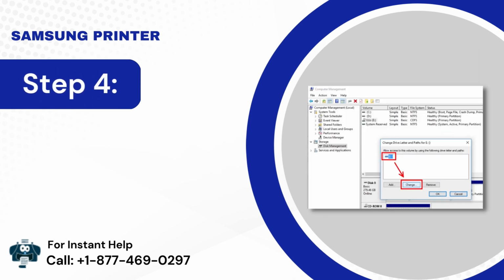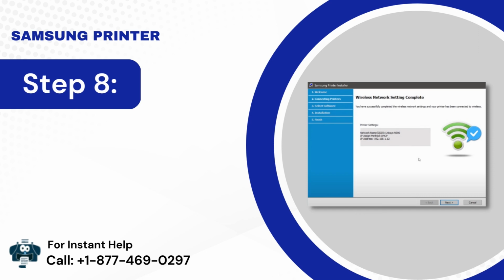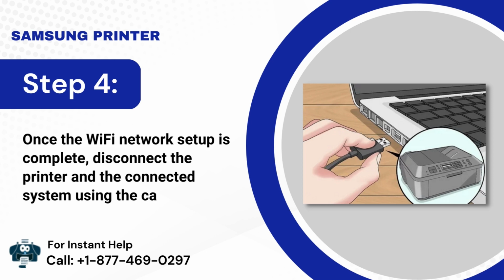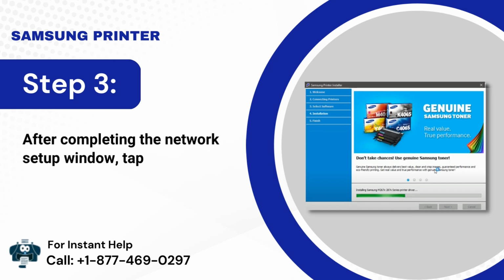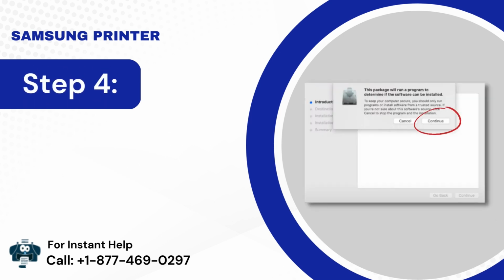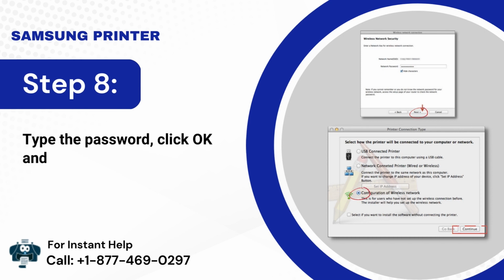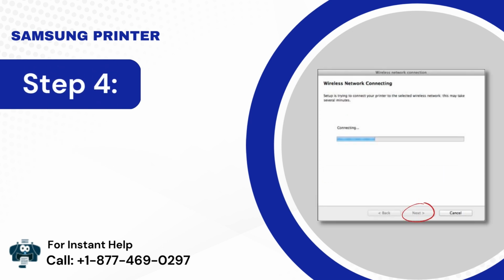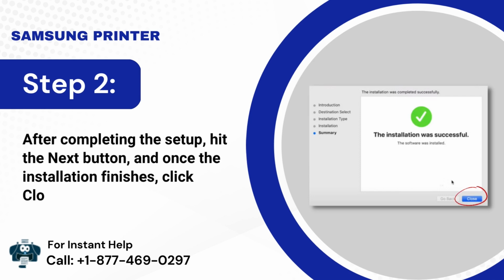Samsung Printer WiFi Setup On Windows/Mac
Are you looking for a method of Samsung Printer WiFi Setup On Windows/Mac? A few factors can cause issues if you try to do so. Keep watching the video till the end to know about two methods of completing the Wi-Fi setup of Samsung printers.

Methods to complete Samsung printer WiFi setup on Windows/Mac

Method 1. (How to Connect to WiFi on Window Using Access Point): 00:00:13
Method 2. (How to Setup printer to WiFi on Mac Using Access Point): 00:03:25

Still facing 'Samsung Printer WiFi Setup' issue or not solved yet?

Having any Issue with your Samsung Printer?

For live chat assistance, visit our and select the live chat option.

Leave a comment on the video and let us know if it helped resolve your printer issue.